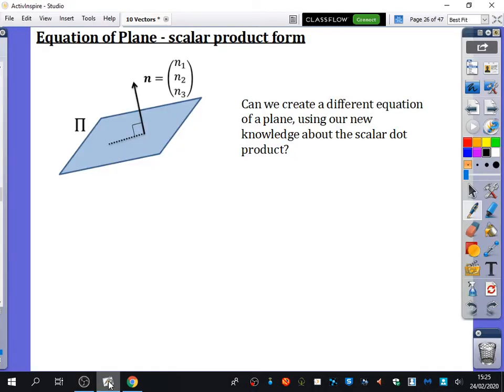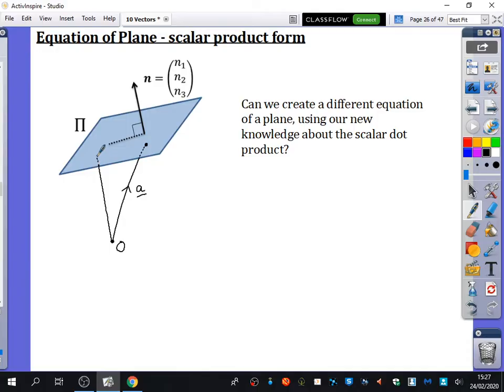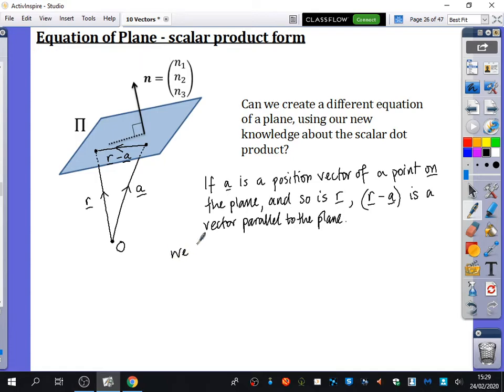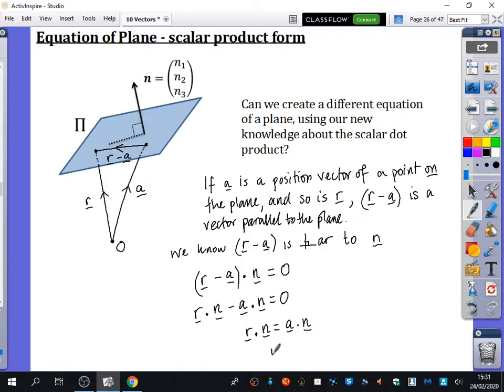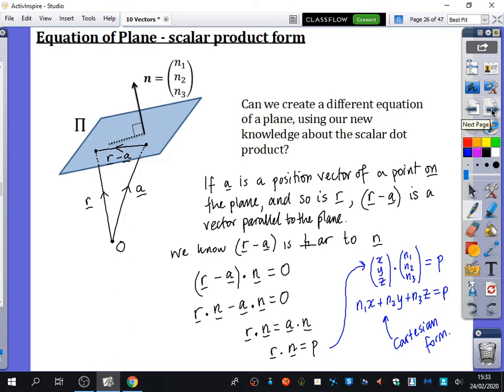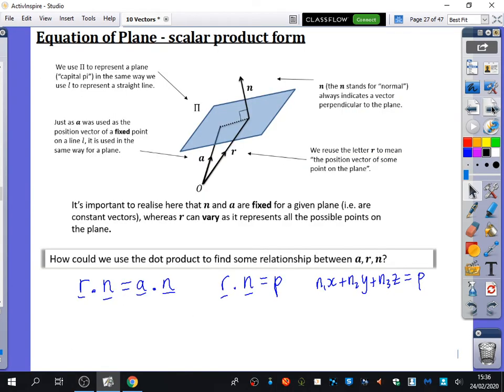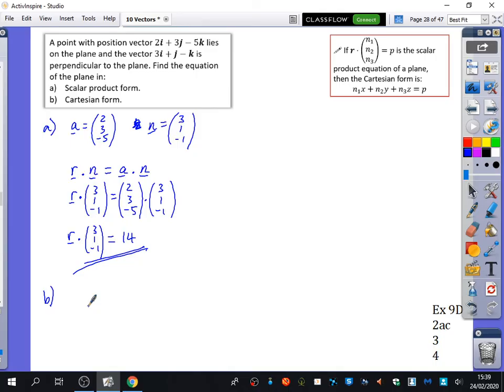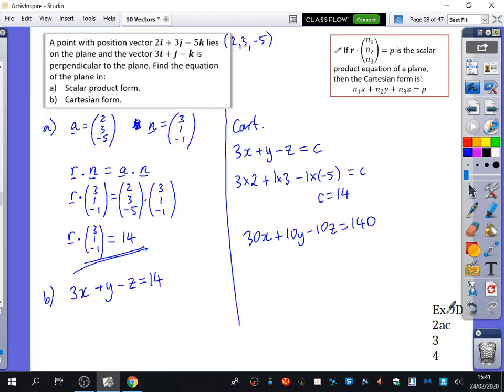Vectors 6 • Scalar Product Equation of Plane • CP1 Ex9D • 🎯